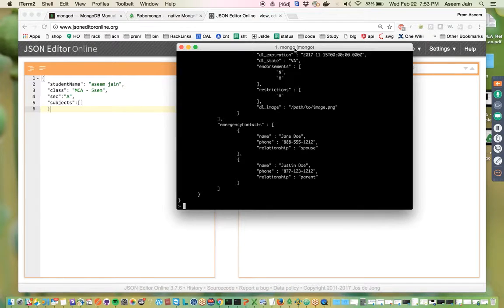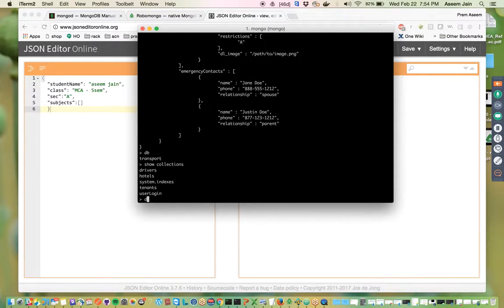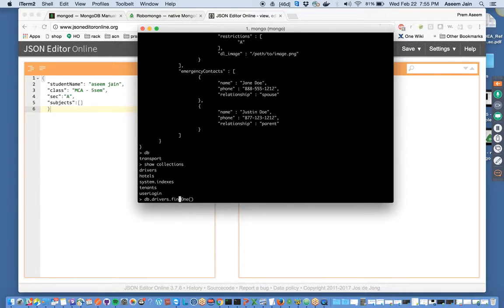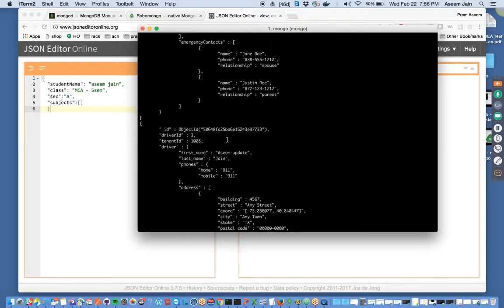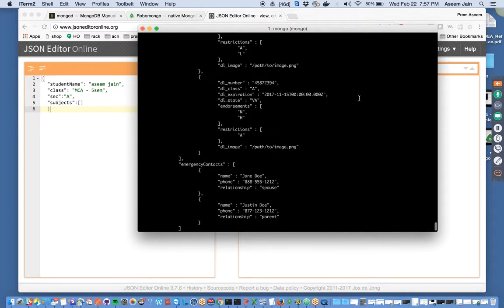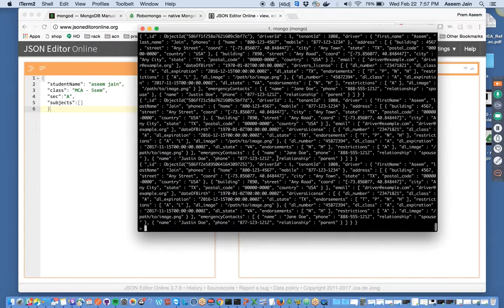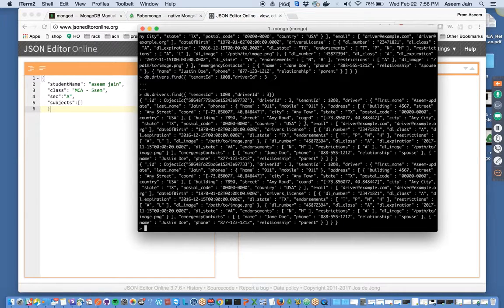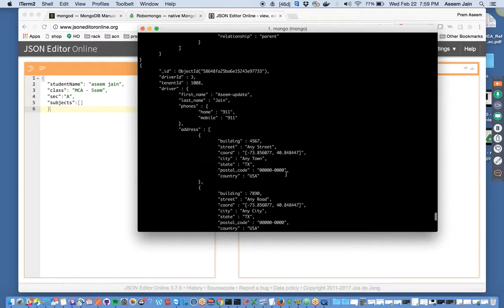MongoDb Tutorial - 7 : mongo find query